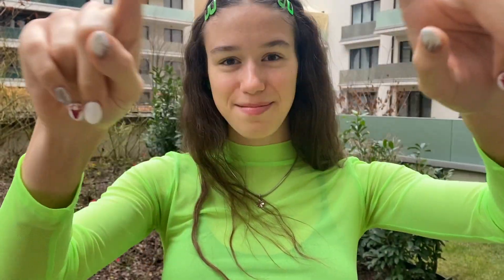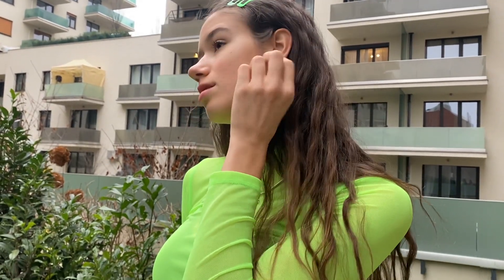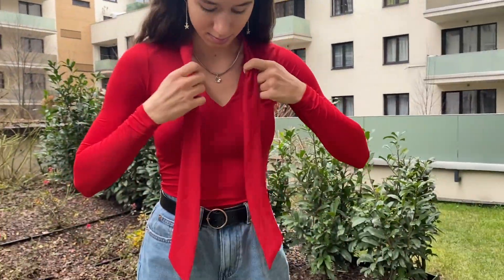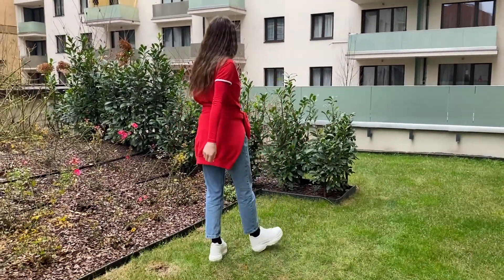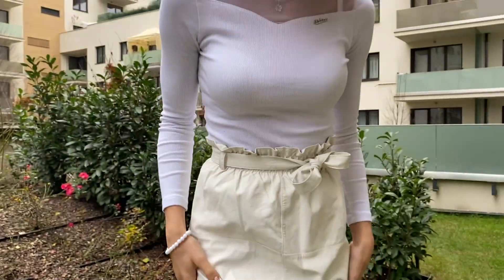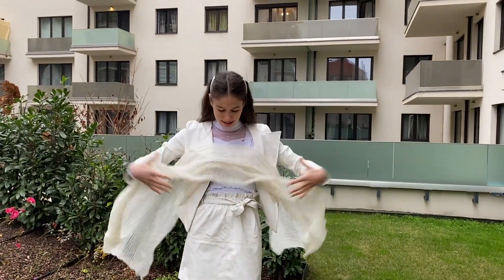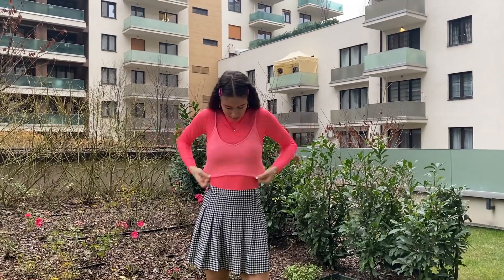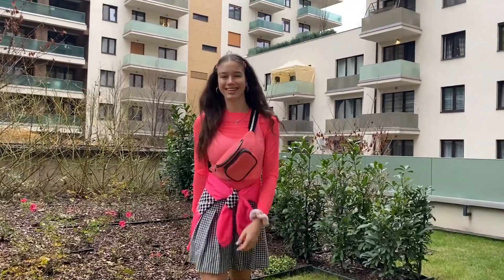monochromatic outfits try-on ASMR tingly voiceover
Hello my fellow Sleepyheads!

Tonight I'm trying something different and I really hope it catches your attention and you find it interesting, I definitely had a lot of fun filming it with my sister. In this video you can get to know the real Viki a little better which I think is important in any type of community.

Are you Guys excited for Christmas? Do you celebrate it? Sending much love - Vik❤️